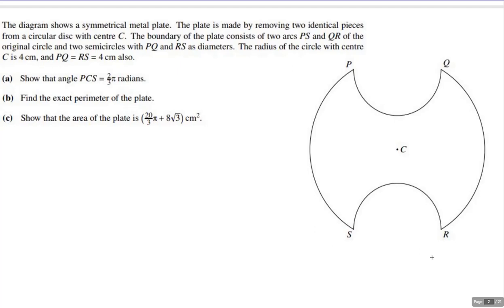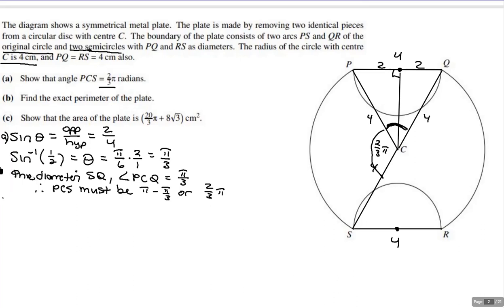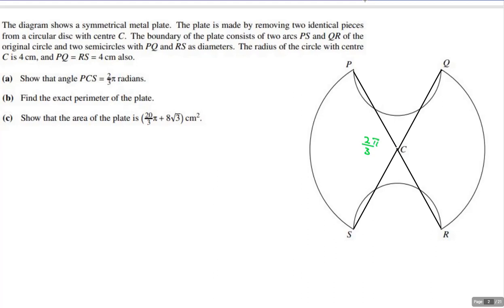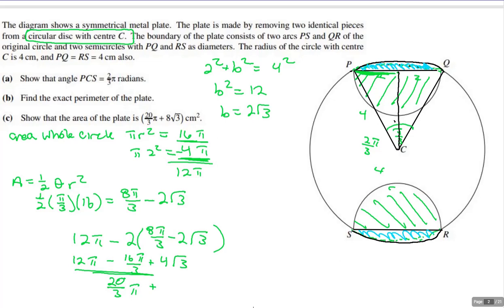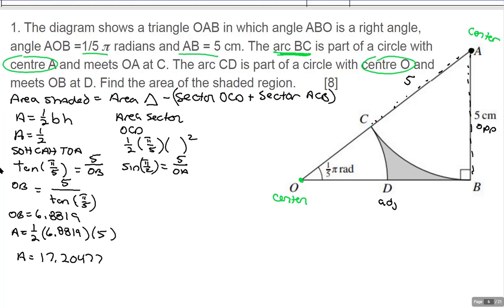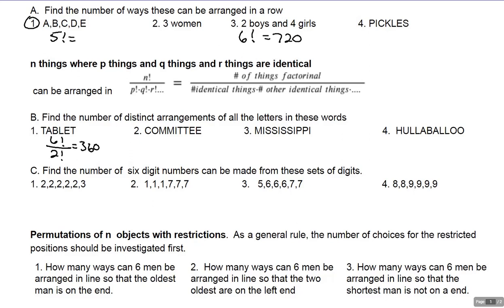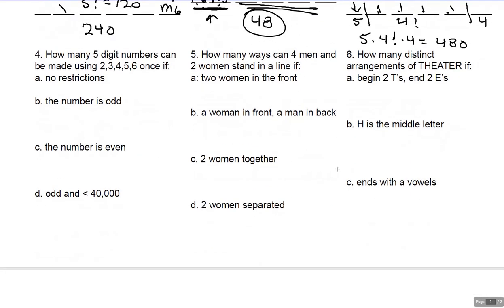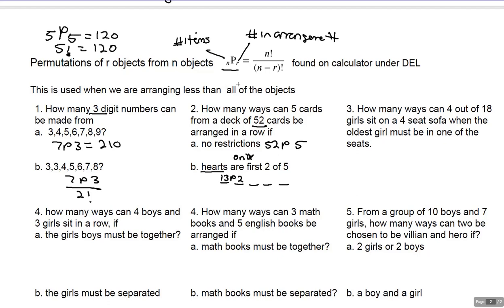AS Review Session Circular Measure